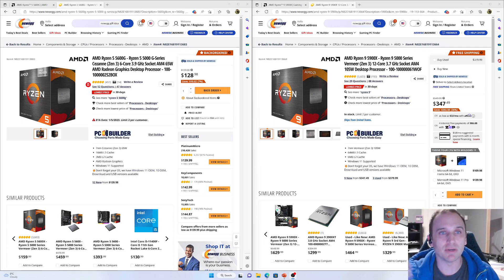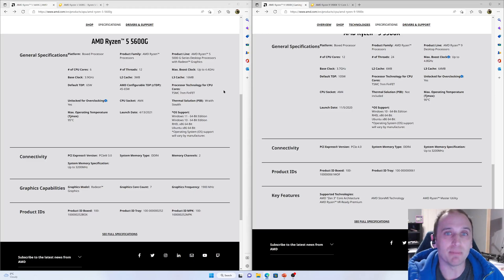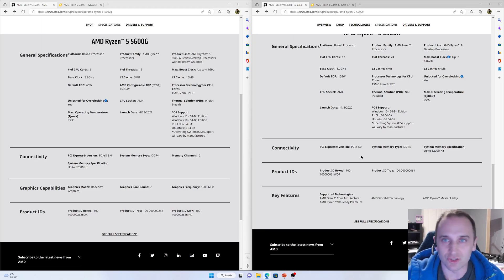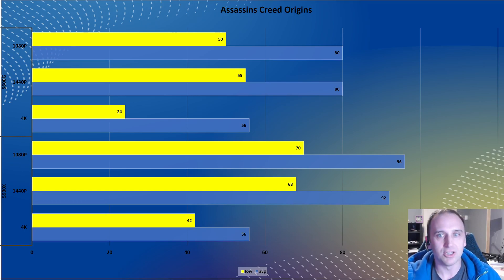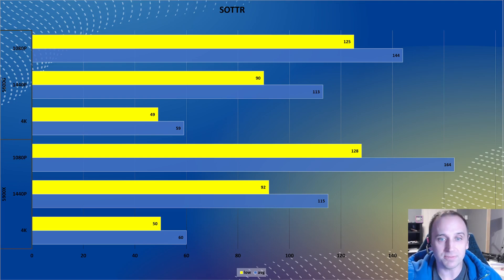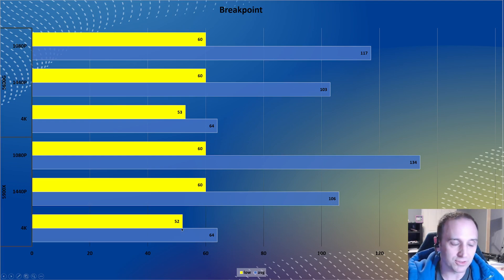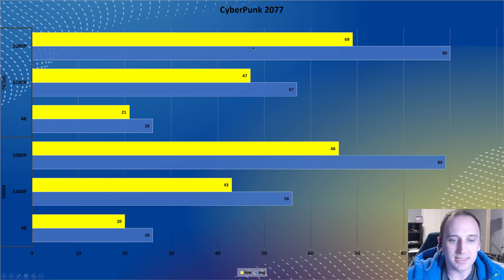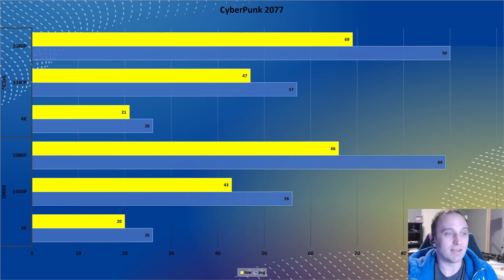Ryzen 5 5600g vs Ryzen 9 5900x. How big is the performance gap @ 1080P, 1440P and 4K.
In this this video I compare the 2 CPU's with a 6700XT against each other using Cinebench and built in benchmarks from 6 games.

0:00 - Introduction and cpu overview
2:25 - Cinebench R23
3:59 - Assassins Creed Origins
4:45 - Far Cry 5
5:30 - Shadow of the Tomb Raider
6:56 - Breakpoint
7:33 - Forza Horizon 5
9:13 - Cyberpunk 2077

System
CPU - 5900X
Ram - Adata 32GB 3600 CL18
Mobo- B550 Tomahawk
1 TB NVME
Corsair RM850X
MSI MAG Coreliquid 360R V2
Corsair Icue 465X